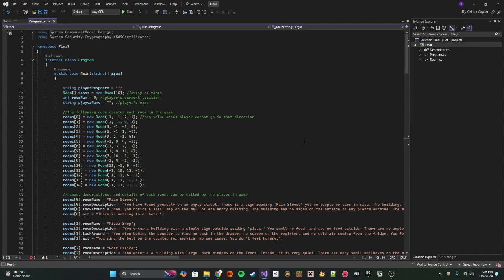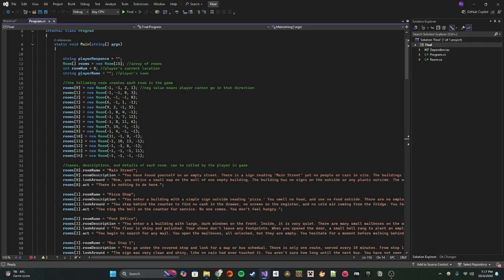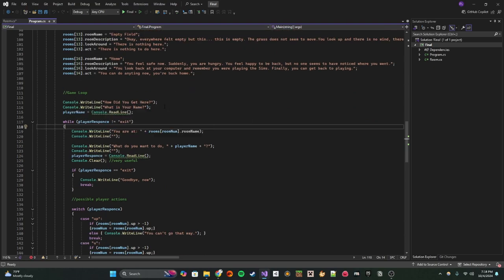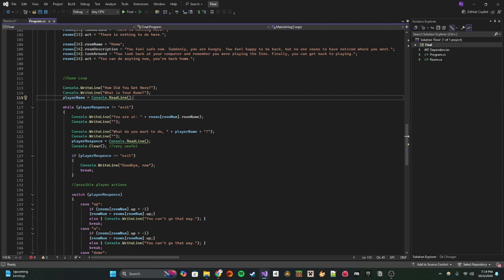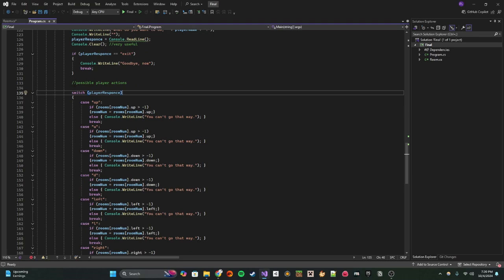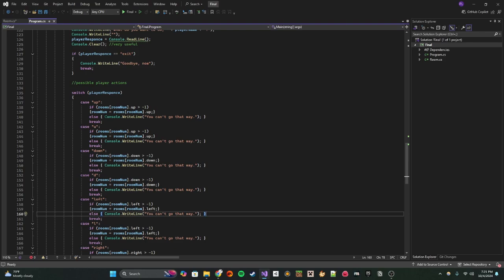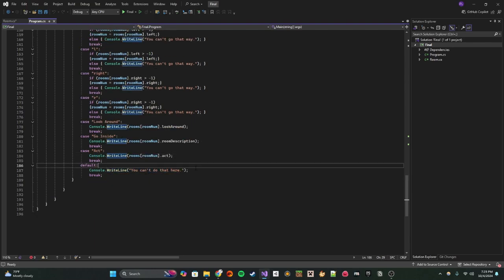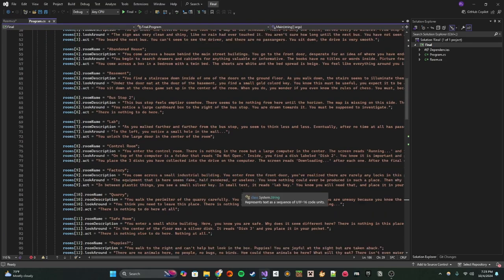SGD 113 Final Project Code Walkthrough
This is my code for my final project! The game running is in a separate video.